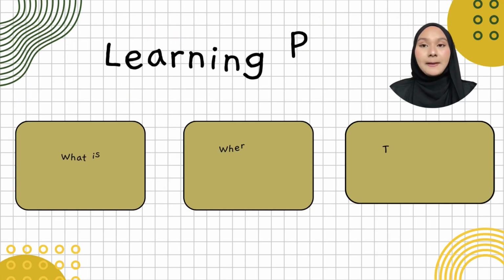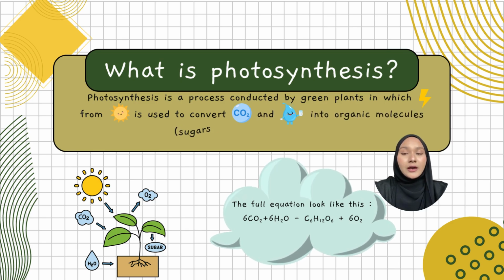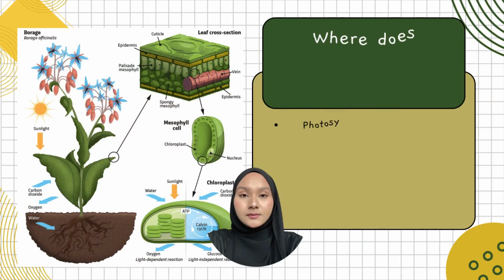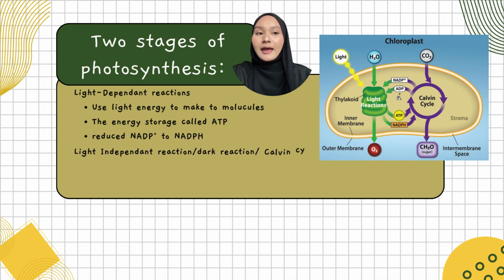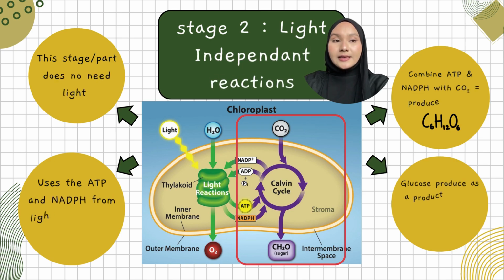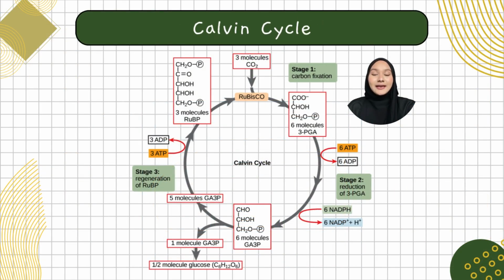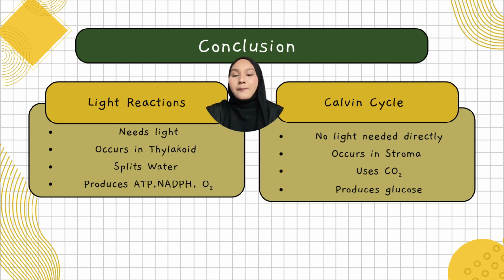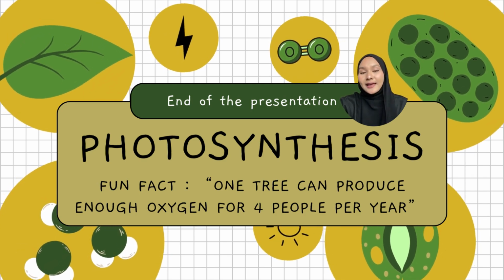PHOTOSYNTHESIS (LIGHT DEPENDENT AND LIGHT INDEPENDENT REACTION OR KNOWN AS CALVIN CYCLE)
This video explain about Photosynthesis that focus on light dependent and light independent reactions